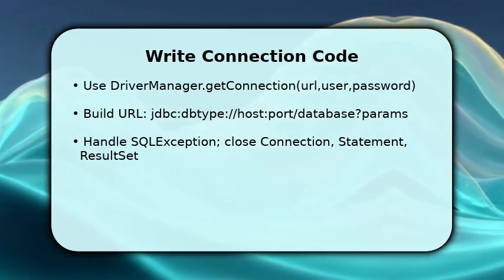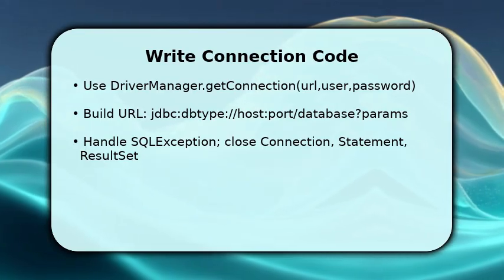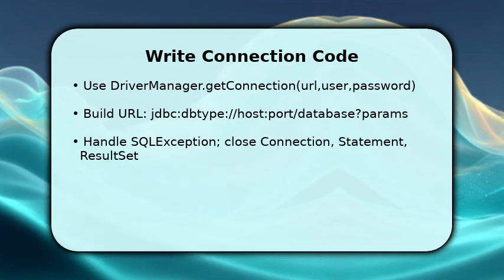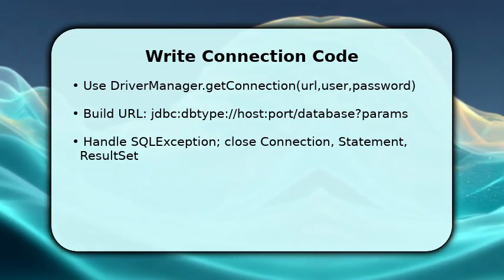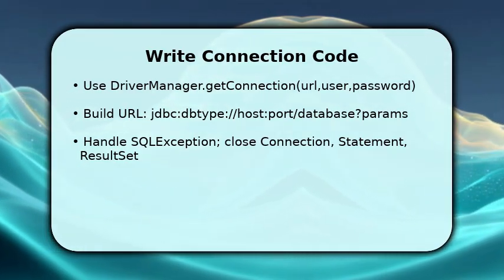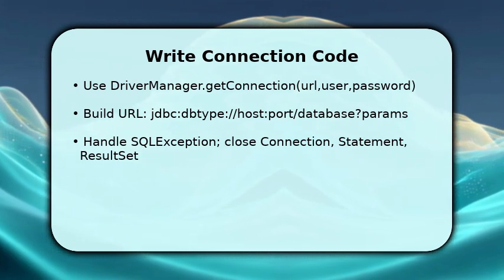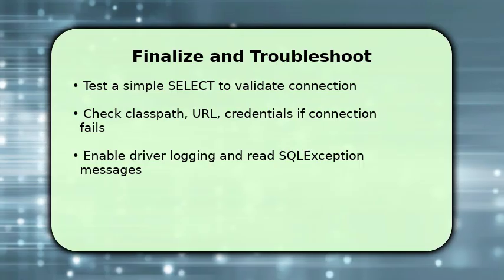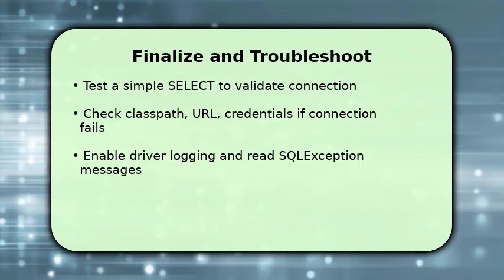How to Connect Sql Database in Java Eclipse - Easy Guide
Dive into the world of Java and SQL integration within Eclipse IDE. This step-by-step guide simplifies connecting to an SQL database, providing essential tips for developers looking to enhance their data handling capabilities in applications.

Java, SQL Database Connection, Eclipse Integration, Data Handling Tips, Database Connectivity Guide, JDBC Driver Configuration, Setup Java Project with Eclipse SQL Connector, Execute Queries from Java to MySQL/PostgreSQL in Eclipse, Manage Data Access Objects (DAOs), Understanding Database Connection Strings